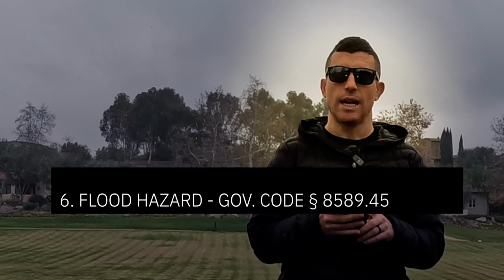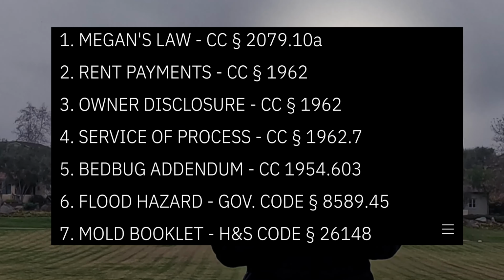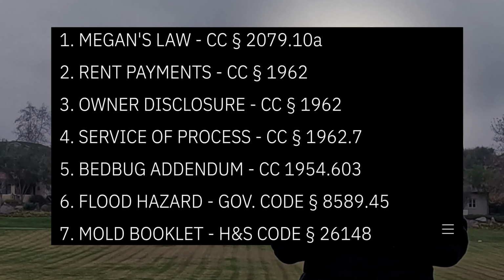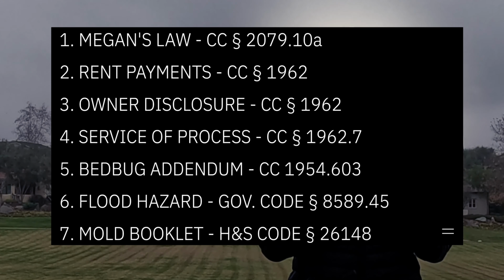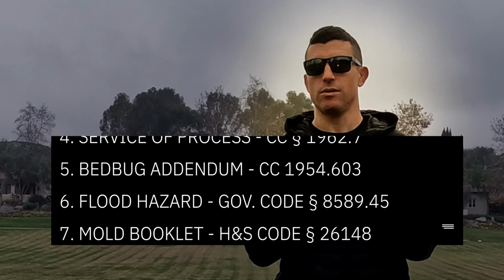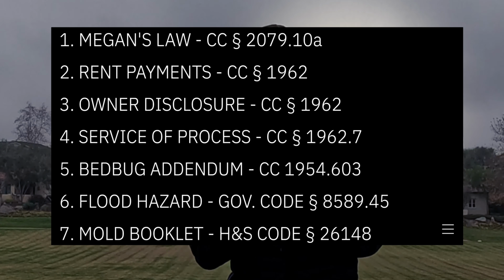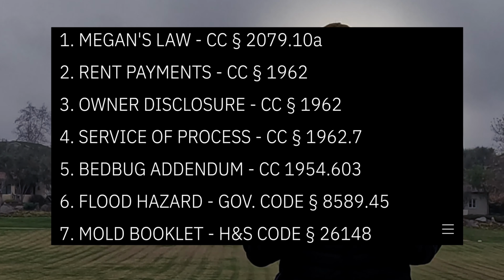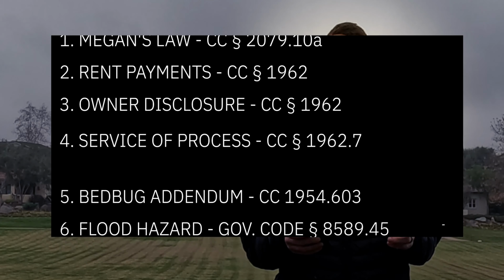CA Landlord? Here are some of the handouts you are required to provide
If you are a residential landlord in California, you'll need to have more than good luck.

There are a host of mandatory forms and disclosures you are obligated to provide a new or, if you have not done so already, an existing CA residential tenant.

Here are some of the most common ones. If anybody actually watches this video, and request that I make another follow-up video, I will be happy to discuss additional disclosures and forms that are dependent on the type and location of your property, as well as other less common factors.

Always remember that ignorance of the law is not a defense.

Don't discover the laws as a defendant!